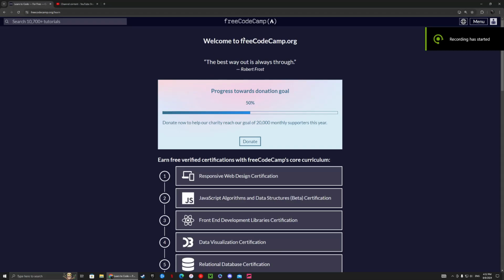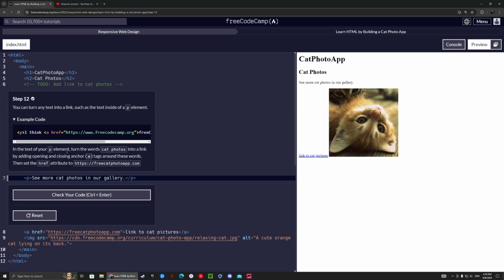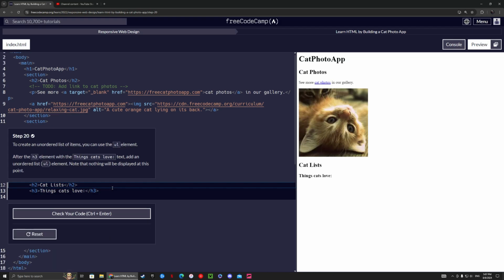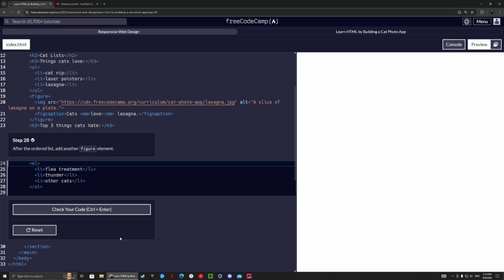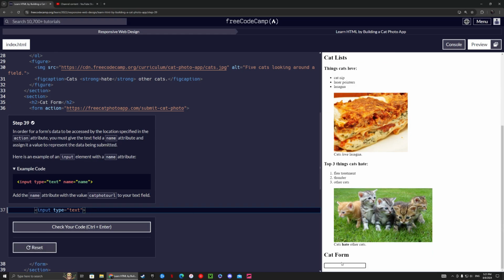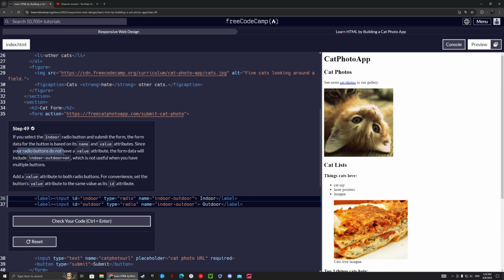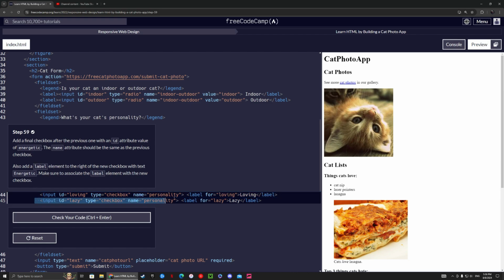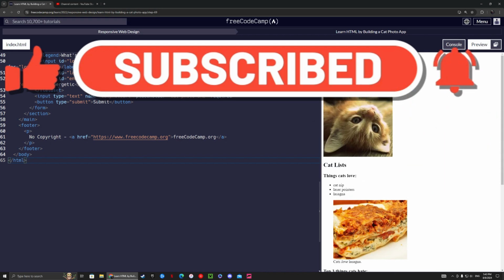Building Your First Website: Simple Cat Photo App Tutorial In HTML For Beginners!👨‍💻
In this video, I used FreeCodeCamp to help us understand how we can build a simple website about cats and cat photos. Follow along to understand HTML better.